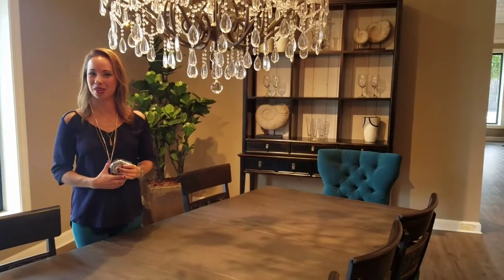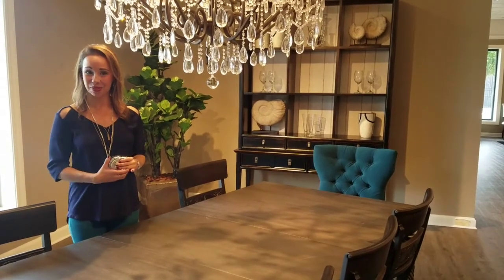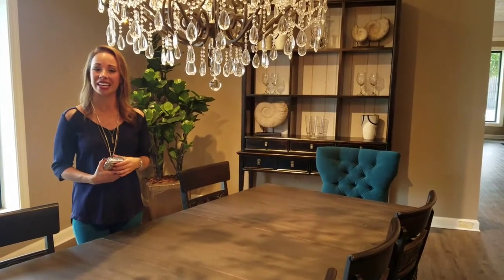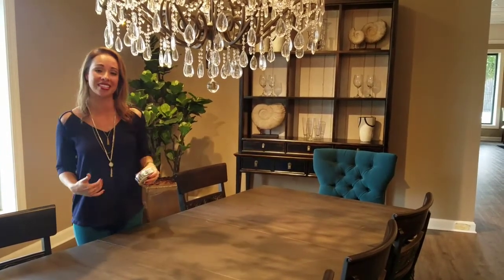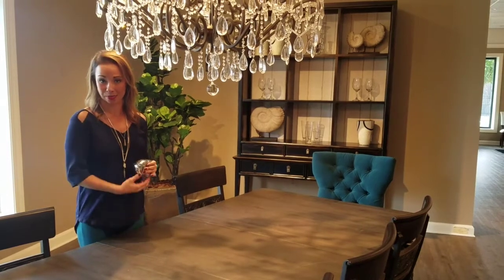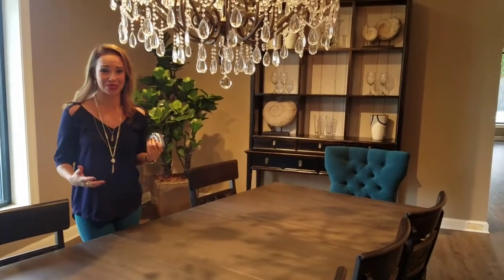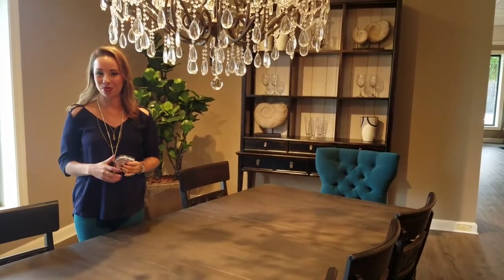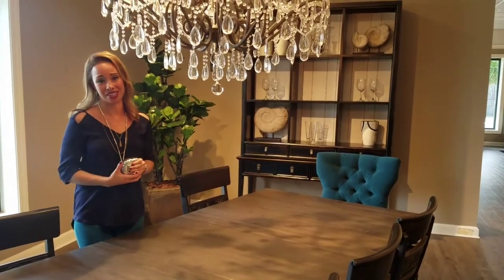Measure it Right: Dining Room Chandeliers: Interior Design Pro Tips (Episode #1)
"What is the right size chandelier for my Dining Room?" is a question I get asked all the time... Here are my design standards for making sure you get it right!